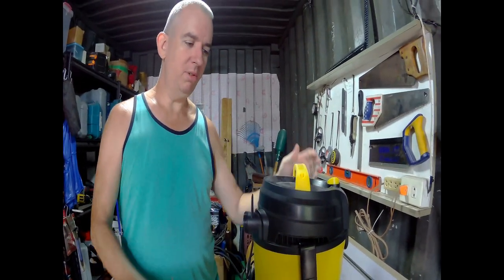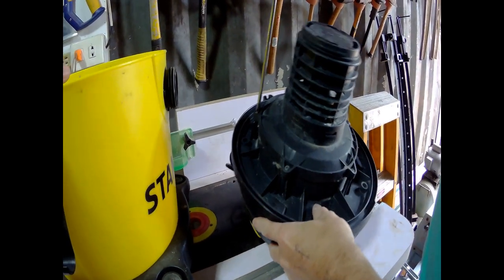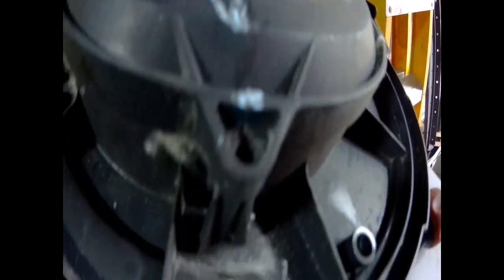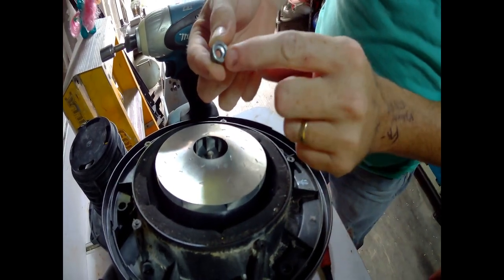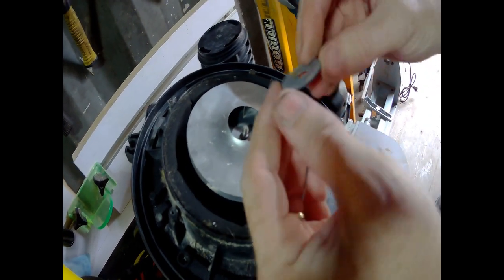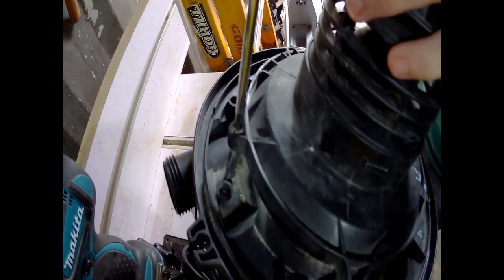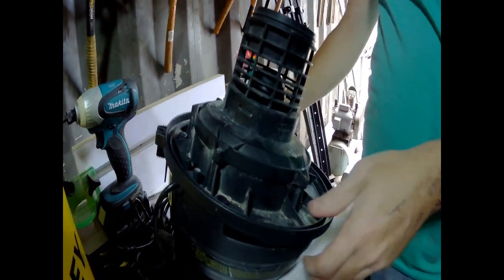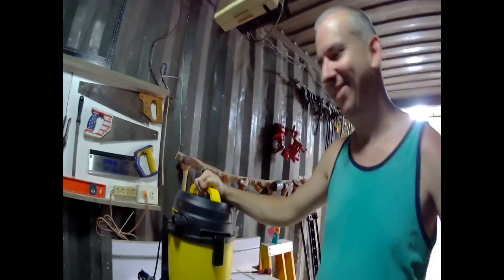STANLEY VACUUM WET & DRY VAC repair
I WILL SHOW YOU NOW TO FIX A PROBLEM WITH YOUR STANLEY VACUUM. POOR SUCTION AND SOUNDING LABORED.

visit our etsy store: Ultra fast
here is the url

i am a  bisdak girl married to an american guy
our channel is all about
wood working using power tools,
baking and cooking,sewing,mukbang
unboxing and reviews, crafts and DIY
and our dogs and our everyday living

you can follow us also in our
 Facebook acct.@ Siara Blevins